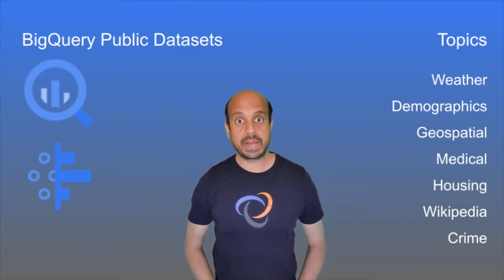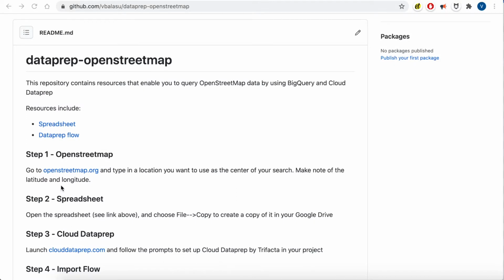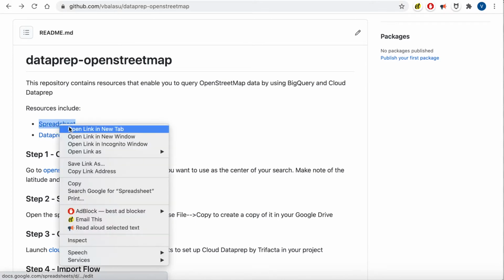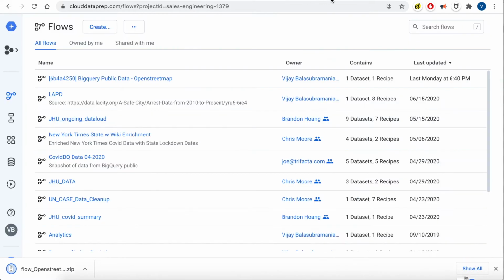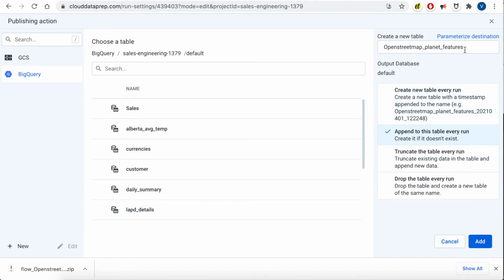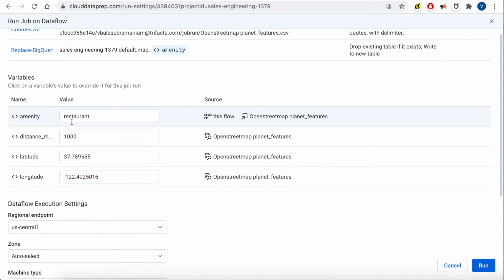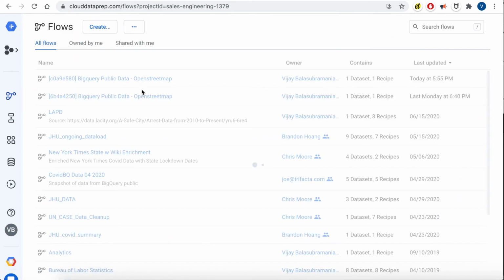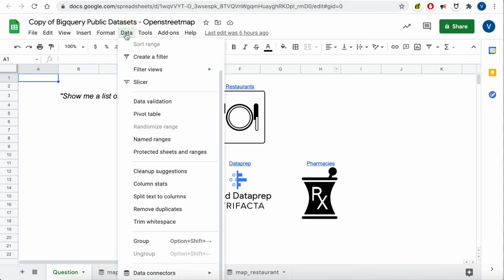Analyzing Openstreetmap Data with Dataprep | 10 Minute Challenge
Take the 10 minute challenge!

Use the technique shown in the video to compile a list of useful amenities, such as restaurants, pharmacies and banks in your own neighborhood.

You will leverage openstreetmap, dataprep, bigquery and sheets in this challenge.

Were you able to complete it? If so, please send your feedback in the comments below.
Using cloud services such as Google BigQuery, you can easily access data on all kinds of topics, including things like weather, demographics, geospatial, medical, housing, wikipedia and crime, just to name a few.

Until now, you had to be adept at coding, or at least writing complex SQL to unlock the value of these rich datasets. However, with Dataprep, low code/no-code ETL/ELT,  you can easily prepare these datasets building data engineering cloud pipelines to unlock their value.

The following datasets and more are available in the bigquery-public-data project.
              datasetId
  austin_311
  austin_bikeshare
  austin_crime
  austin_incidents
  austin_waste
  baseball
  bitcoin_blockchain
  blackhole_database
  bls
  bls_qcew
  breathe
  broadstreet_adi
  catalonian_mobile_coverage
  catalonian_mobile_coverage_eu
  census_bureau_acs
  census_bureau_construction
  census_bureau_international
  census_bureau_usa
  census_utility
  cfpb_complaints
  chicago_crime
  chicago_taxi_trips
  cloud_storage_geo_index
  cms_codes
  cms_medicare
  cms_synthetic_patient_data_omop
  covid19_aha
  covid19_ecdc
  covid19_ecdc_eu
  covid19_geotab_mobility_impact
  covid19_geotab_mobility_impact_eu
  covid19_google_mobility
  covid19_google_mobility_eu
  covid19_govt_response
  covid19_italy
  covid19_italy_eu
  covid19_jhu_csse
  covid19_jhu_csse_eu
  covid19_nyt
  covid19_open_data
  covid19_open_data_eu
  covid19_public_forecasts
  covid19_public_forecasts_asia_ne1
  covid19_rxrx19
  covid19_symptom_search
  covid19_tracking
  covid19_usafacts
  covid19_weathersource_com
  crypto_bitcoin
  crypto_bitcoin_cash
  crypto_dash
  crypto_dogecoin
  crypto_ethereum
 crypto_ethereum_classic
  crypto_litecoin
  crypto_zcash
  cymbal_investments
  eclipse_megamovie
  epa_historical_air_quality
  ethereum_blockchain
  faa
  fcc_political_ads
  fda_drug
  fda_food
  fdic_banks
  fec
  fhir_synthea
  genomics_cannabis
  genomics_rice
  geo_census_blockgroups
  geo_census_tracts
  geo_international_ports
  geo_openstreetmap
  geo_us_boundaries
  geo_us_census_places
  geo_us_roads
  geo_whos_on_first
  geolite2
  ghcn_d
  ghcn_m
  github_repos
  gnomAD
  gnomAD_asiane1
  gnomAD_eu
  google_ads
  google_analytics_sample
  google_political_ads
  hacker_news
  hud_zipcode_crosswalk
  human_genome_variants
  human_variant_annotation
  immune_epitope_db
  iowa_liquor_sales